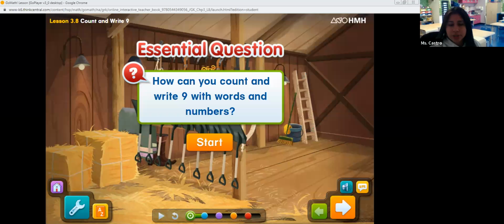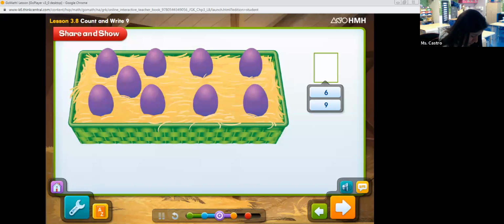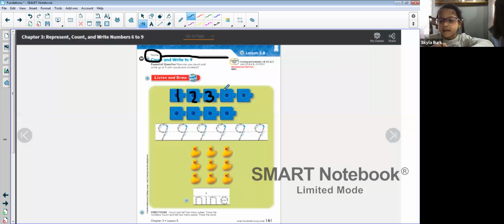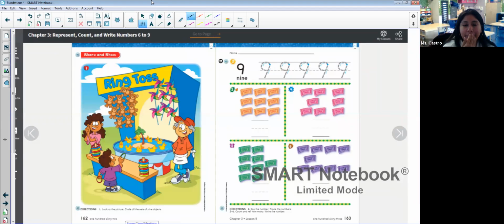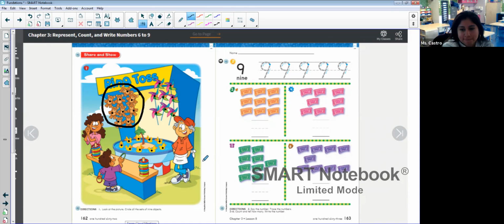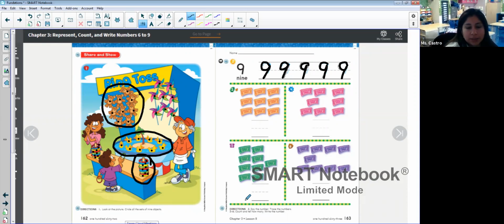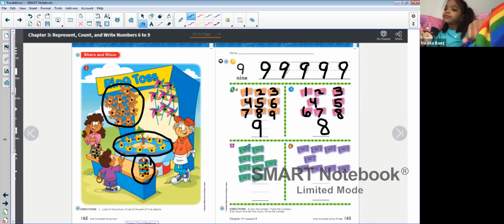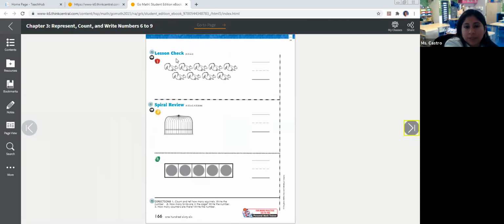Go Math Lesson 3.8